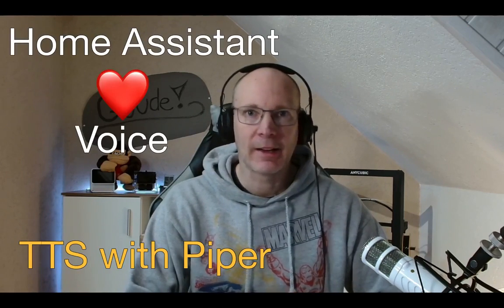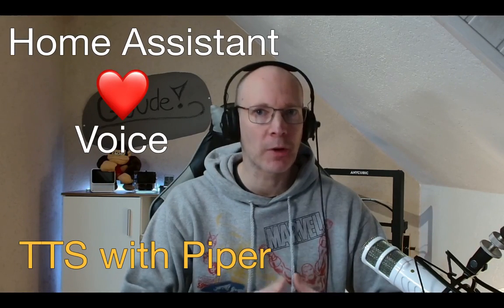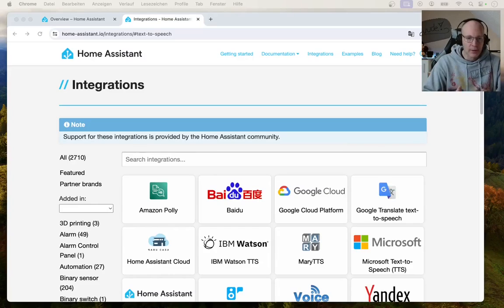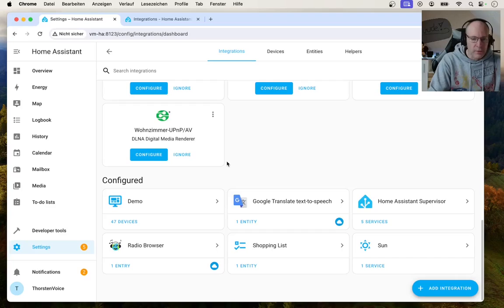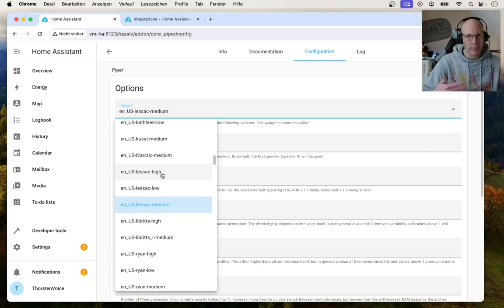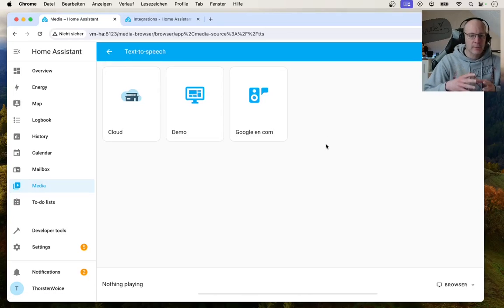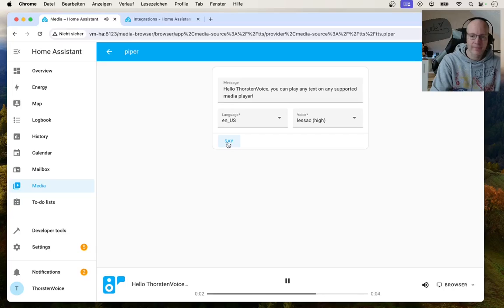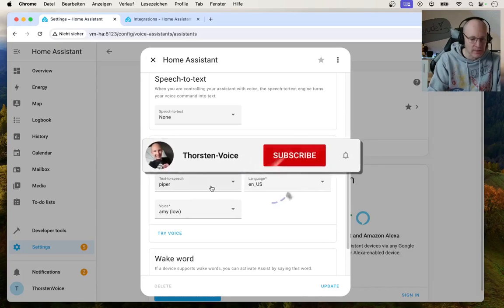Home Assistant ❤️ Voice - Tutorial 04 - Piper TTS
Tutorial on how @home_assistant voice assistant talks using texttospeech with Piper TTS.
Control your opensource smarthome HOME ASSISTANT by voice - free and locally running.

00:00 Intro
01:10 How voice assistants work
03:30 Available HA TTS services
04:00 Check Wyoming integration
04:38 Installing Piper add-on
08:03 Testing Piper TTS
08:48 Checking Piper TTS in voice assistant configuration